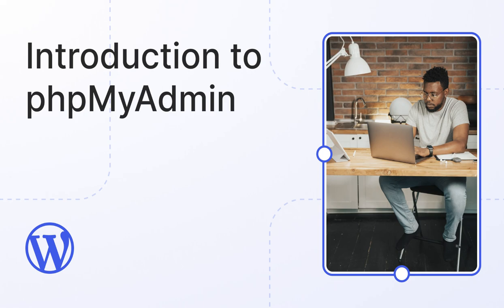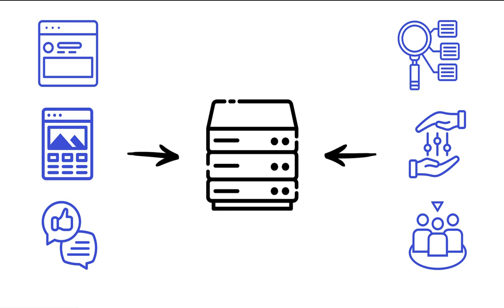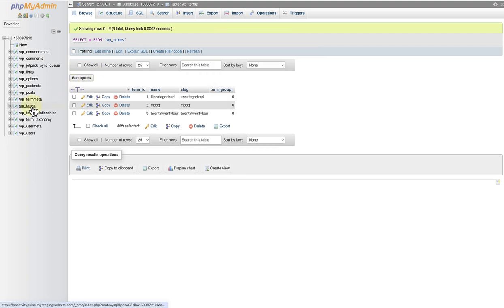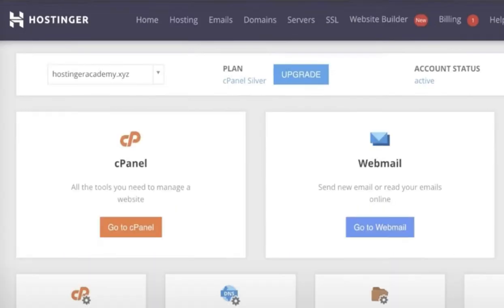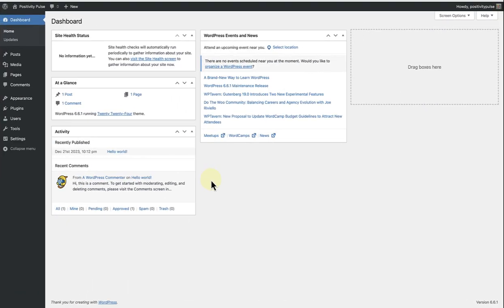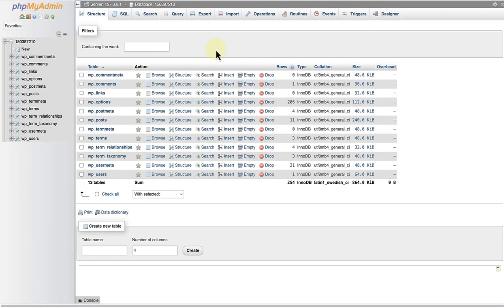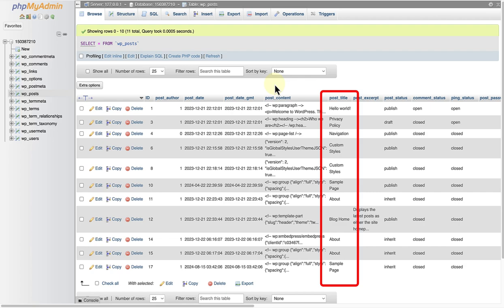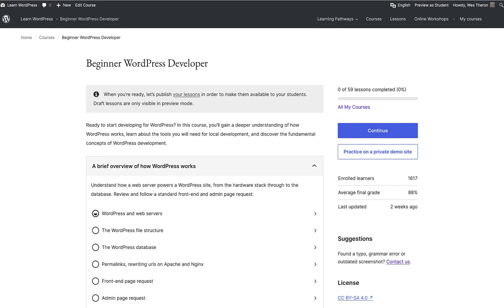Introduction to phpMyAdmin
This lesson introduces WordPress users to their site’s database, explaining the difference between site files and the database, and guiding users on how to access and explore it using phpMyAdmin. You’ll learn about key tables like wp_options and wp_posts and understand how data is structured.

00:00 Introduction
00:29 What’s a database?
2:00 Access the database
3:40 Exploring the tables